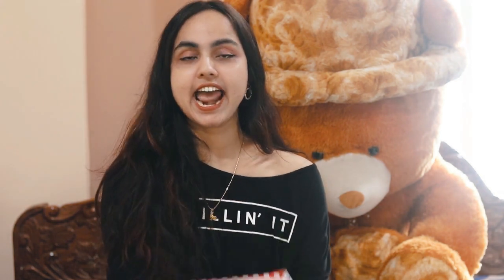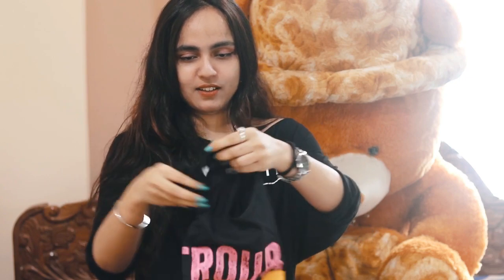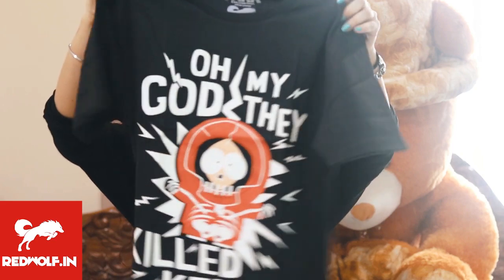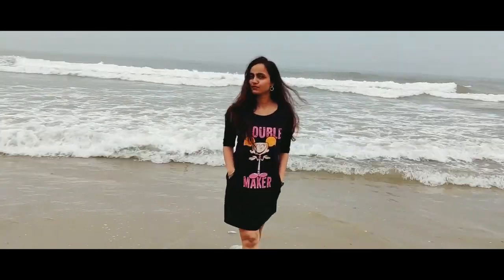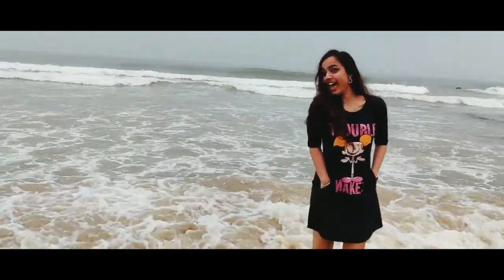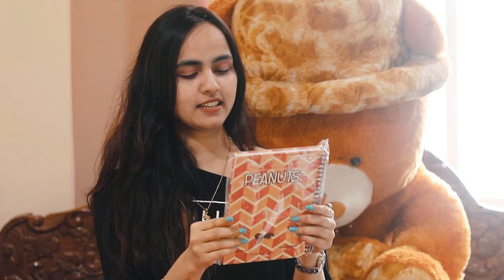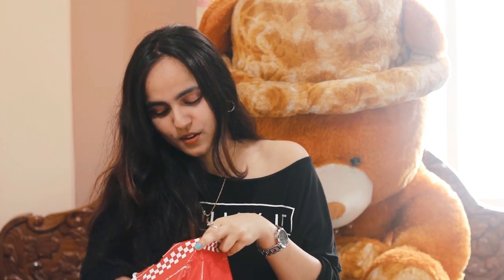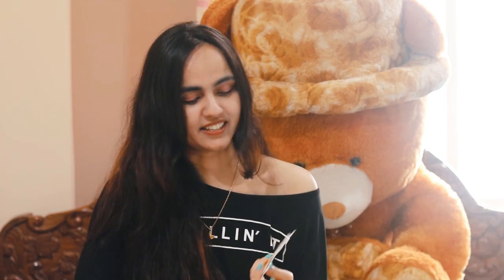opening a mystery box from Redwolf | Amazing Products | Vishi Jha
Hey, all welcome back to our new collab video with 'redwolf.in'

Apply 'RWVMFORU' coupon and get 15% flat discount on first time purchase.above 499